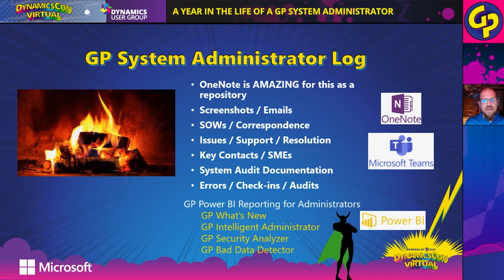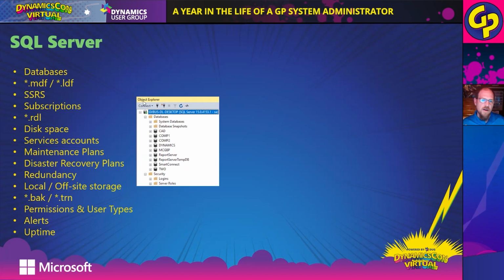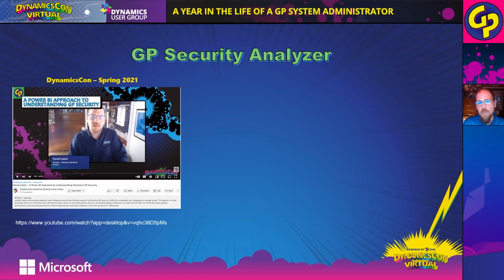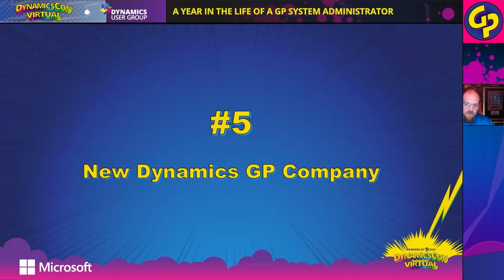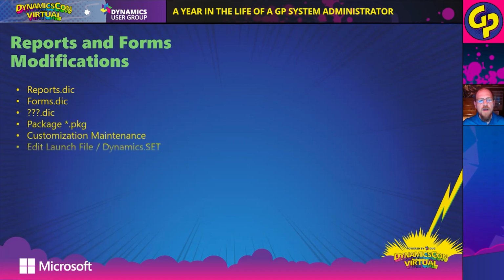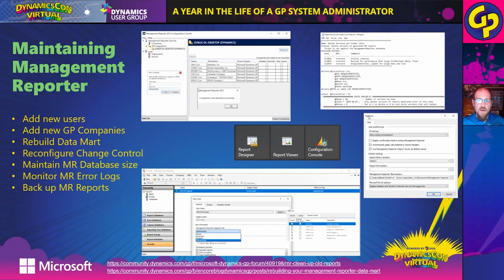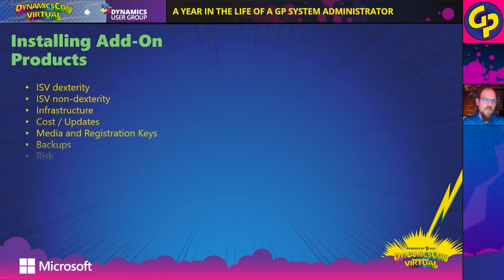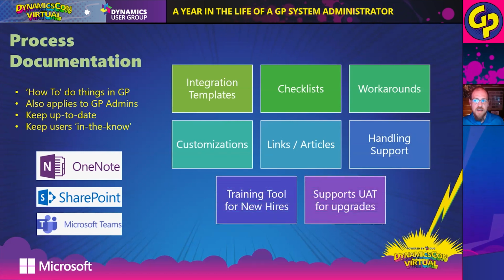A Year in the Life of a GP System Administrator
Presenter(s): David Laster
Session Description: This session is designed to help the new GP User, System Admin, or IT staff better understand, manage and support their Dynamics GP environment. Maintaining it properly and reliably is paramount to your business & success so this session will cover the all elements of the GP environment and how they work together to get the job done. An overview of security considerations, reporting tools, integration and customization options will be discussed to provide insight on how and where these might exist and what it means to have them in your environment. Lots of tips & tricks, do's & don'ts!